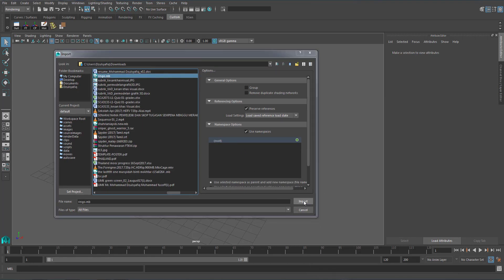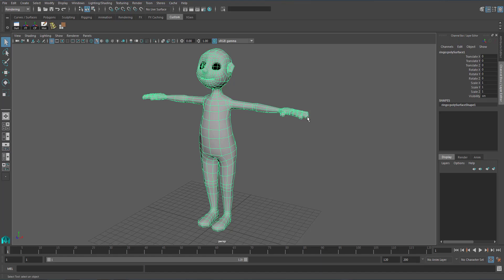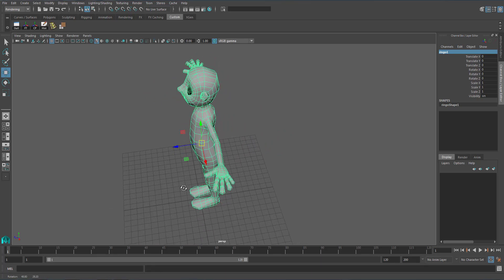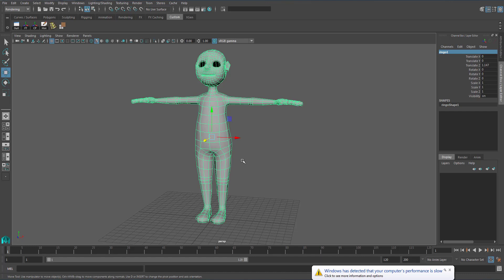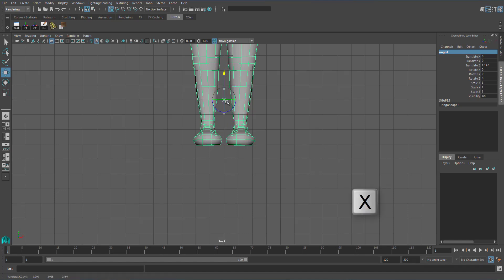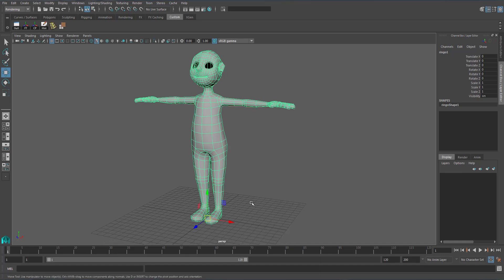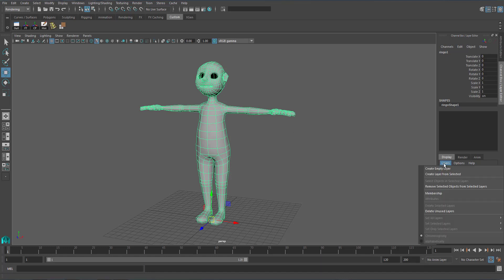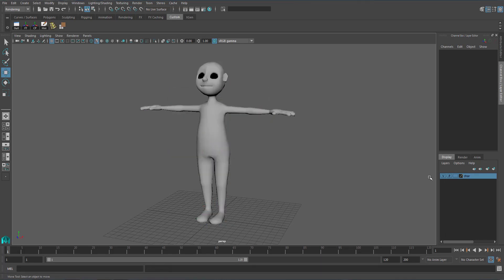01 Joint tutorial Setting up the file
First part of my set of tutorial for setting up joint for character rig. You may drop me a message if you wish to get the 3d character model that i use in this tutorial